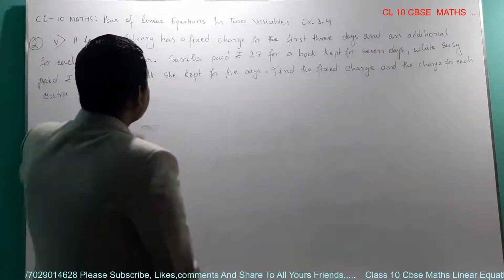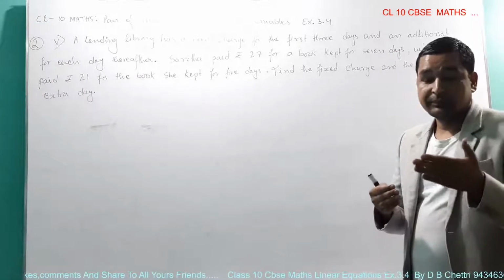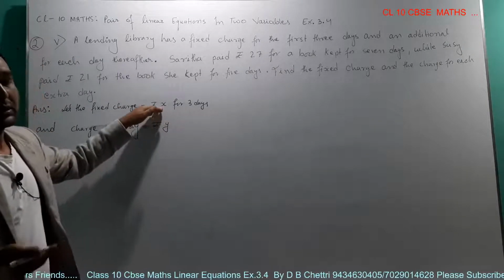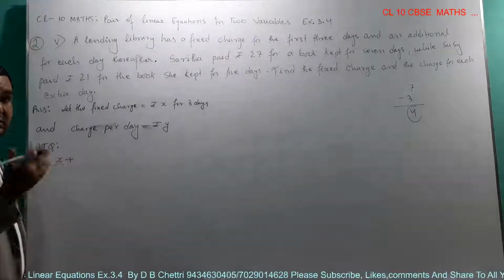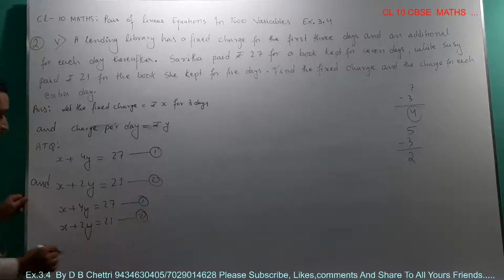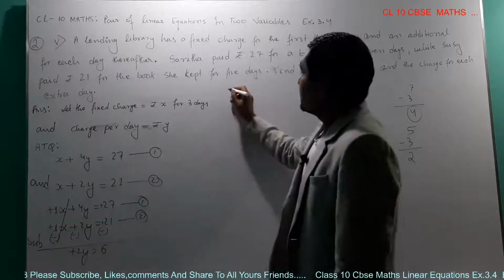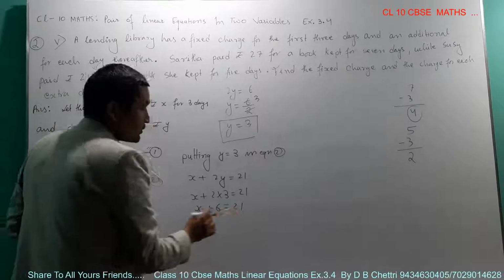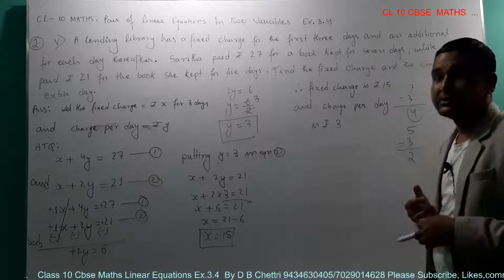Ex3.4\2(v)) class 10 CBSE maths | pair of linear equation | elimination method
solution of  chapter 3 linear equations elimination method Ex 3.4 question 2(v)